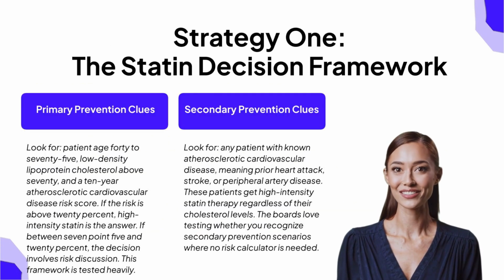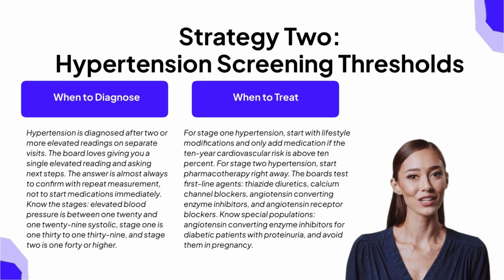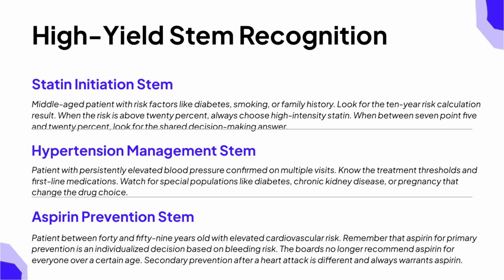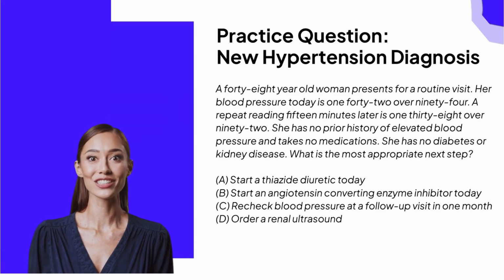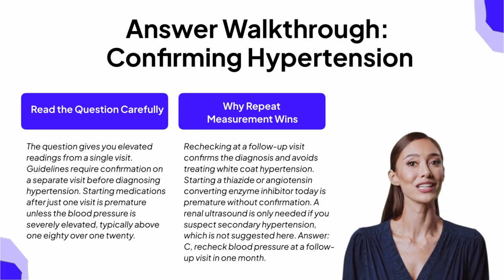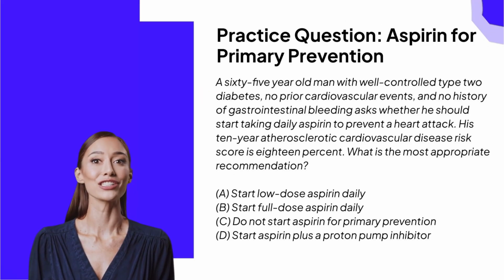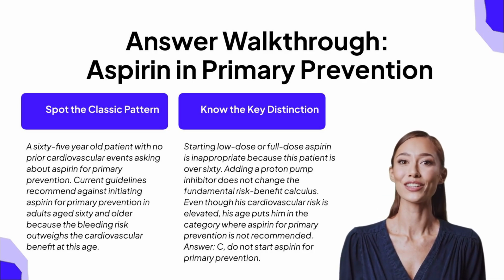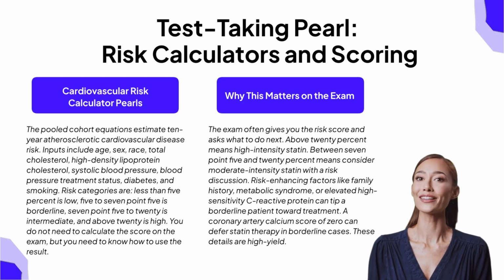Cardiovascular Prevention for USMLE Step 2 | Lipids, Hypertension, & Aspirin Guidelines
Master the highly testable parameters of Cardiovascular Prevention for the USMLE Step 2 CK and your clinical rotations. This video focuses on the "next best step in management" and "initiation thresholds" for standard preventative interventions.

What we cover in this video:
● Lipid screening and management: Navigating screening age windows, interpreting lipid panels, and applying clinical criteria for initiating statin therapy (LDL thresholds vs. diabetic status vs. clinical ASCVD).

● Hypertension screening: Master the exact blood pressure diagnostic criteria, screening intervals for average-risk adults, and the critical step of confirming an elevated in-office reading.

● Aspirin for prevention: Decoding the strict USPSTF criteria for primary prevention, including age cutoffs, cardiovascular risk percentages, and balancing GI bleed risks.

● Cardiovascular risk calculators: Understanding when to deploy the 10-year ASCVD risk estimator and how the resulting percentage changes your management step for lipids and aspirin.